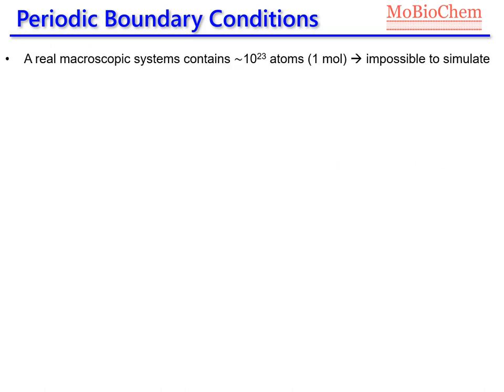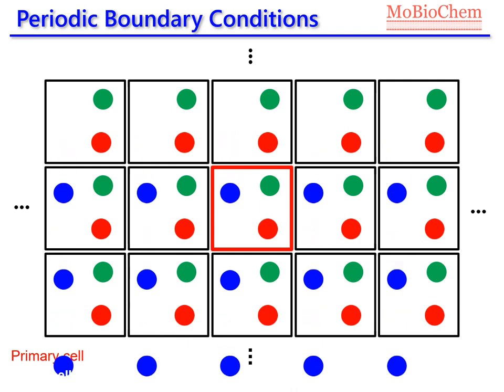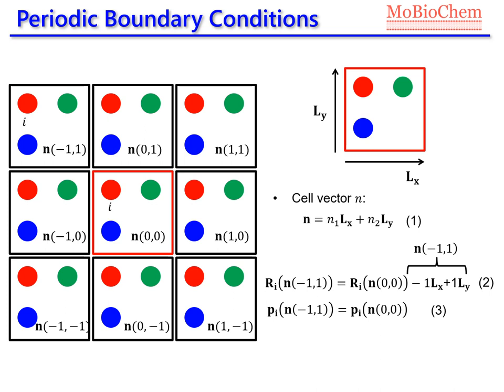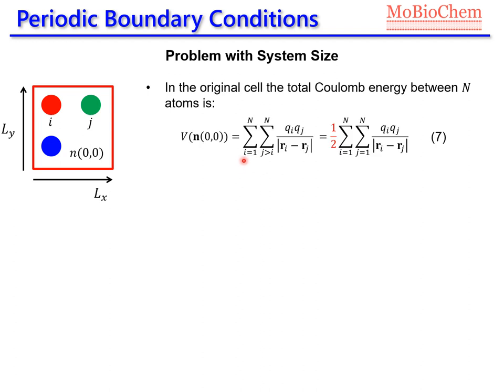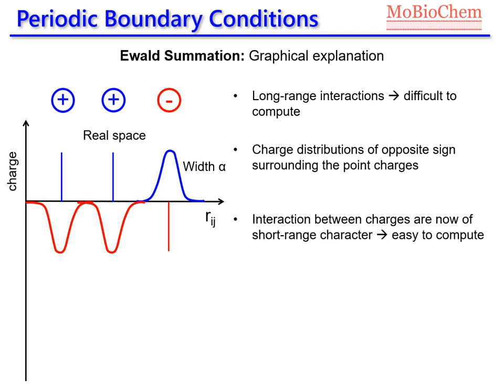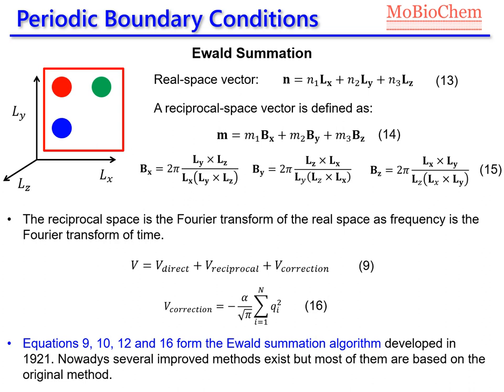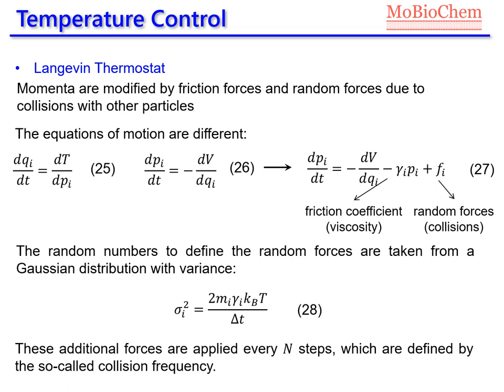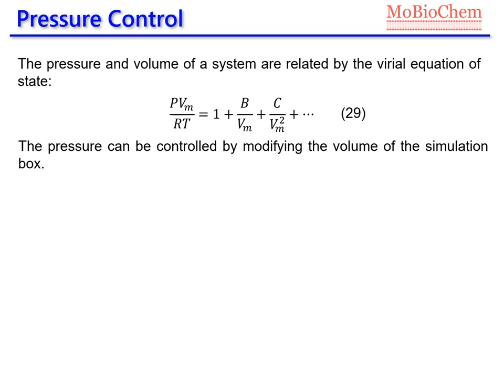Molecular Dynamics - chapter 3: Periodic Boundary Conditions, Temperature and Pressure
We explain how periodic boundary conditions are applied to molecular dynamics simulations in order to mimic the behaviour of macroscopic systems. We pay special attention to the computation of the long-range electrostatic interactions by introducing the Ewald summation method in a simple way. Thermostats and barostats aimed to control the temperature and pressure are shortly described.